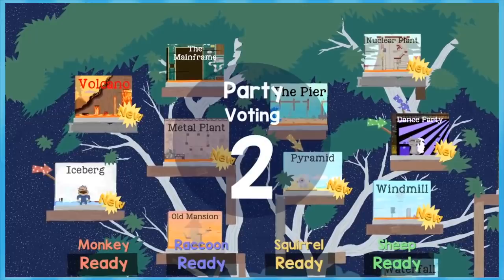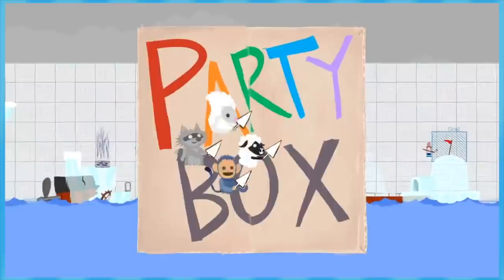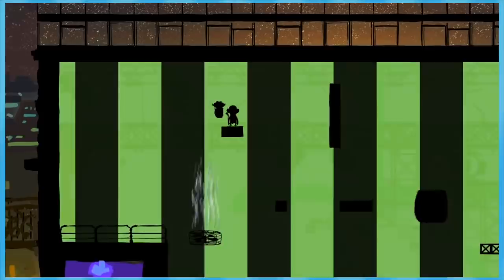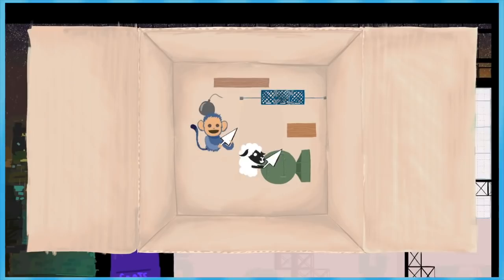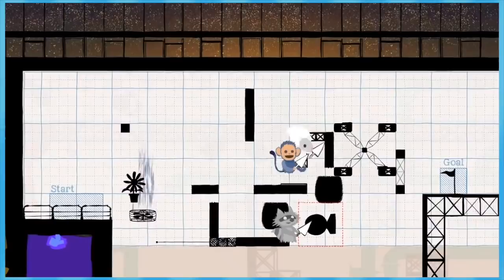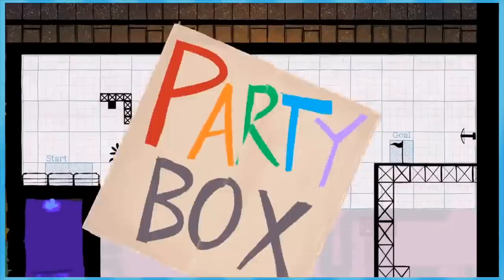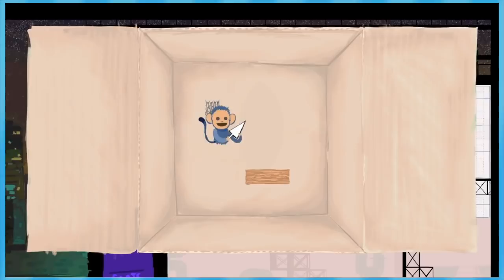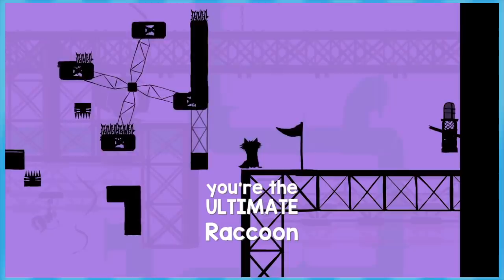Ultimate Chicken Horse: Farm House Boogie - EPISODE 3 - Friends Without Benefits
uhbuhbubuh cade where are my thumbnails

Friends Without Benefits on Social Media!

Friends Without Benefits consists of...
►Special thanks to our talented artist Nem!

Special thanks to our $10+ Patrons! (Damn this is a lot of people wow)

Aaru, Abby, Alex Blanchet, Alexander Weiss, Anastasia Hoback, animsater, Asa Carter-Hudson, Ashley Morse, Austin Carrothers, Austin Fredericks, Autumn Smith, BananaBread, Ben Smith, betacat, BetaMasterQ, Brandon, Brian Boone, Cale Clinton, Caleb Ethridge, Calvin Snipes, Camden Walls, CarsThatDrives, Casey Boehlke, Casey Reilly, Chivi, Chris G, Chris Rhoades, Christian Meek, Ciero, CoolDakota, Cory Lommel, Craterpie, Dabid Manface, Dakota Vier, Daltheer, Daniel Friedman, Daniel Garcia, David Lowe, David Moncevais, Derek Powell, Devin Jiles, Die and Retry, Doctor Terrorist Keira, Dogegod, Donut, Dylan Davis, Dylan the Tactician, Dylan the Vylan, Dymd, Ethan Cousineau, Evean Balthazar, Feduje, Gaston A Garrido, Giroh, Greed6397, Griffin Johnson, HabboMirror, Happytoseemee, Harrison Royal, HoboInTheCorner, Hypertails7773, Héctor Zúñiga, Ivan Bisol, Jack, Jack, Jack Kelton, Jacob Douglas, Jacob Slater, Jacob Virgona, Jacob William Rawlinson, Jake Hilmoe, Jalen Harris, James Hart, Jared Schweitzer, Jason Davey, Jay McManus, JD Lancaster, Jeff Chapman, Jenna Downs, Jess Appleton, Jet, Joe Doughtery, John Martin, Jonathon Gorman, Jonathan Weiss, Josh Hebert, Joshua C. Hudson, Joshue Alvarez, Justin Lenz, Kadin Kloss, Kaitlyn Stewart, Kernal, Kevin McGlothin, Kotar Peck, Krevinnex, Kriskon, KuliTV, Kyle LaFroth, Logan Thomas, Luis Gomez, Léo Roy, Manogar Murraletharan, Marc O'Keefe, Marcus Andersson, Martin Bazan, Matthew Berrigan, Matthew Greenslade, Matthew Harris, Michael Earnshaw, Mikael Alstrup, Mountainhaas, MrMasonDude, Naye, Nelson Coop, NJ_Striker, Noah Davis, Omer Astrahan, Oracle, Patrick Goldsmith, Reggie Fairy, Robert Hatcher, Robyn Tomaszewski, Ryan Roth, Saisoku, Seanzilla, SHARK, Silas B, Slonmea, Spencer Martell, Spencer Upton, Steven Williams, Surtur Spawn, T, Tae Ahn, Tarsta, The Spikeman, TheFinalMask, TheTayLord, Thomas B, ThugMasterFlash, Trent Monahan, Trenton Pickett, Tyler Dembinsky, Tyler Krell, Tyson Jacob, Unfacillitating, Varron, Ventra, Viktor Prime, Violet Stormbringer, Waddle, Watson, William Filoni, William Host, Wilson Cummins, yaboi, Yovel Glisko, Zach Hill, and Zane H.